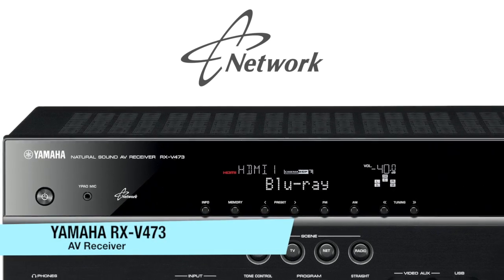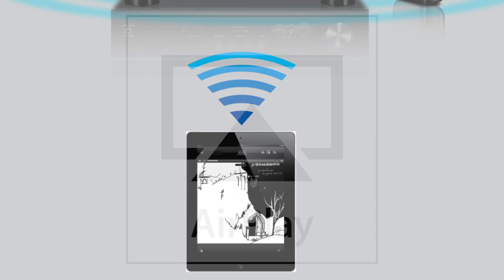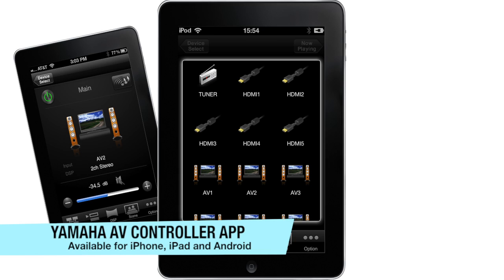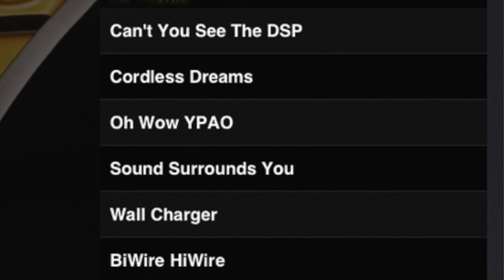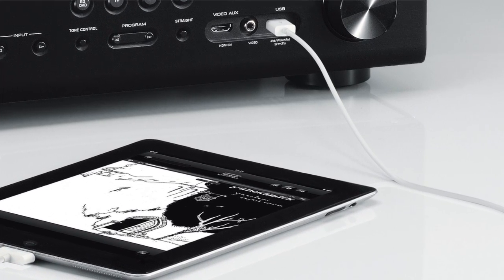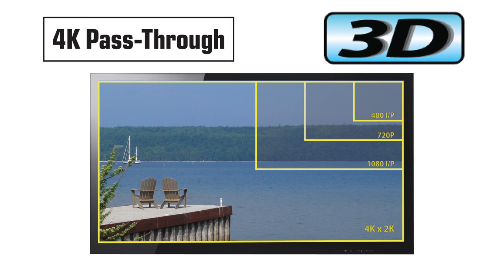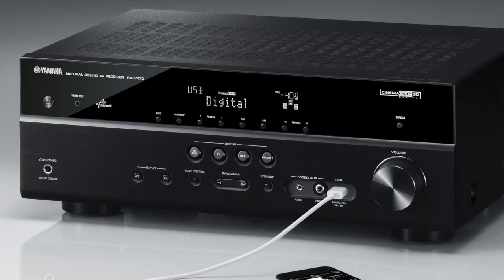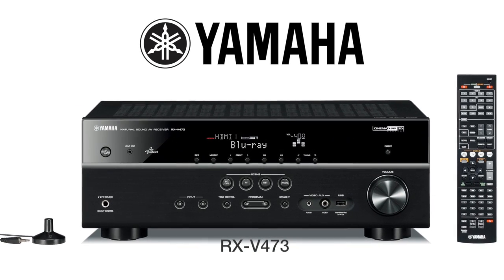YAMAHA RX-V473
5.1ch Network AV receiver with AirPlay, AV Controller App, DLNA and internet radio playback. Includes futuristic technologies like 4K video pass-through and ECO mode. Versatile USB input for iPod/iPhone/iPad/USB stick is also supported.